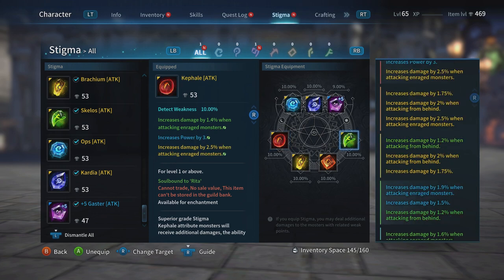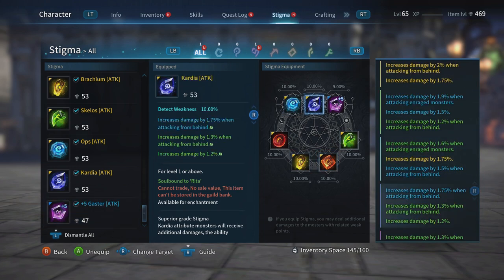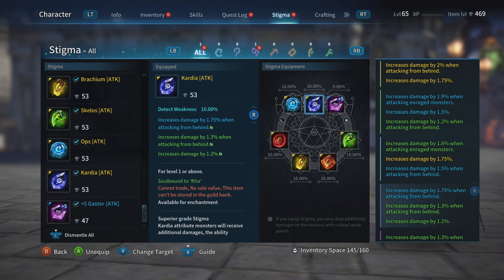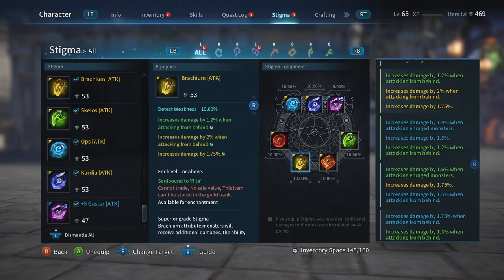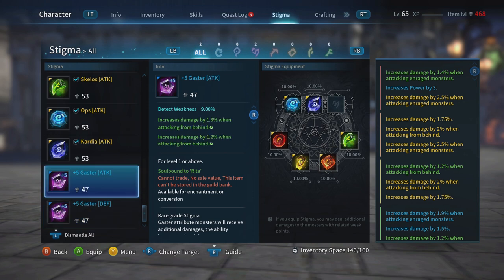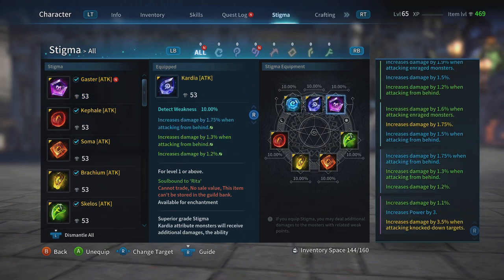Tera Opening My Free Superior Chest Login Chest To Craft My Last Superior!